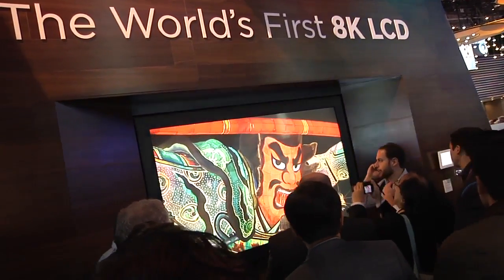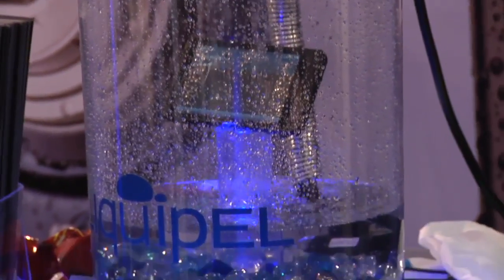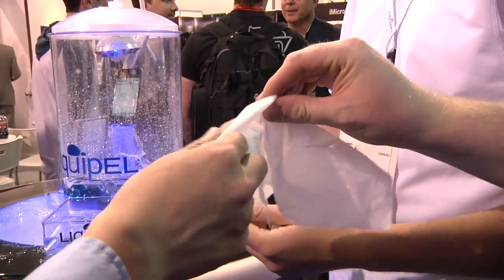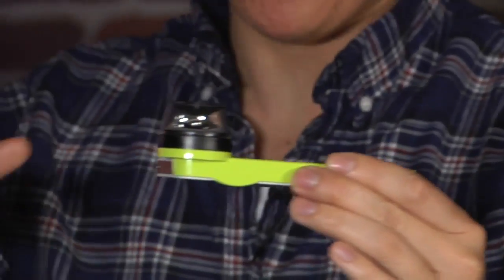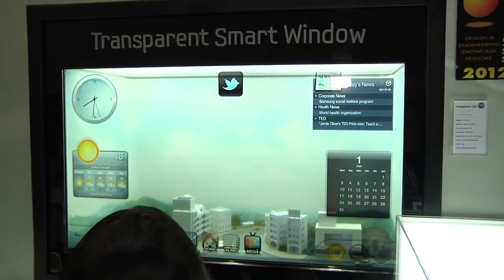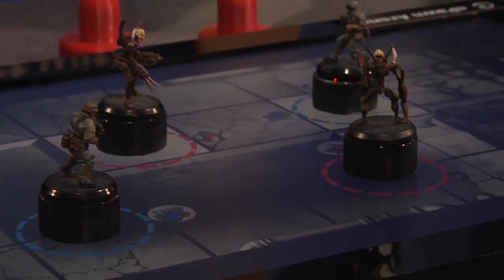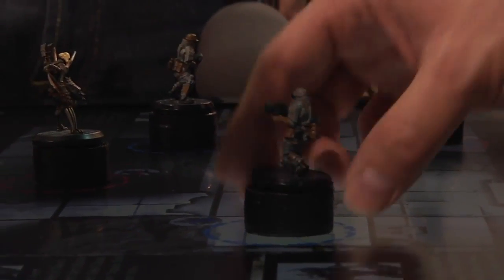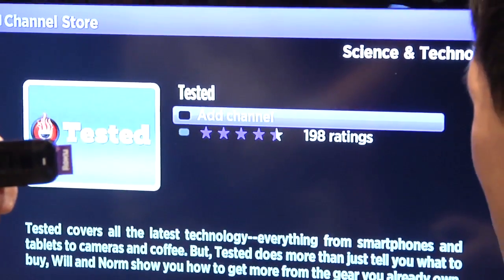The Best New Technologies at CES 2012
These emerging technologies demos gave us an awesome glimpse into the future of consumer electronics.